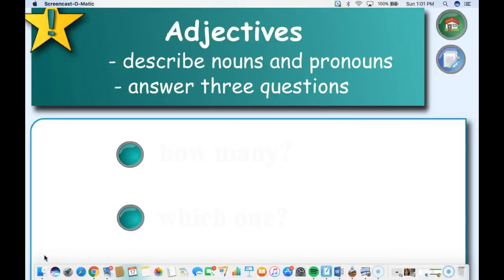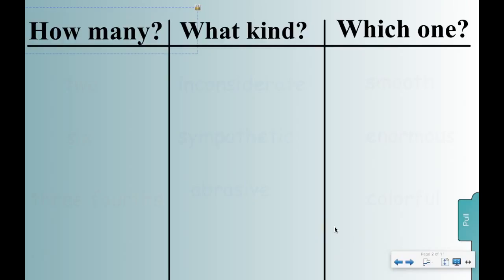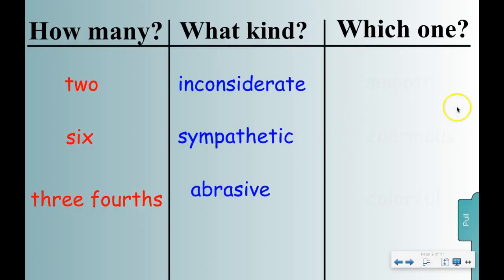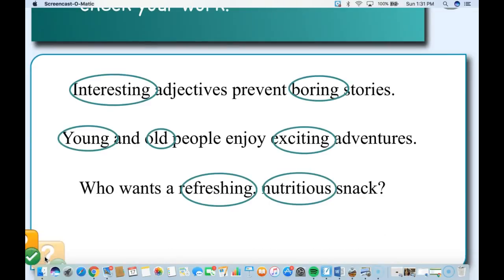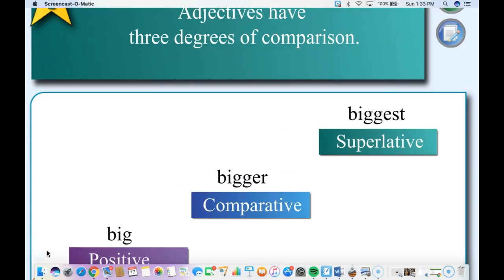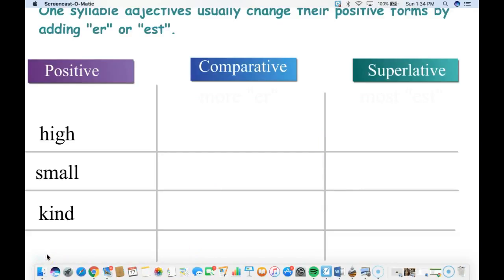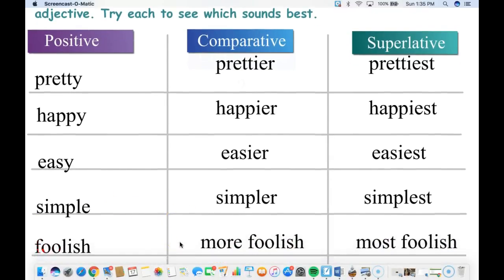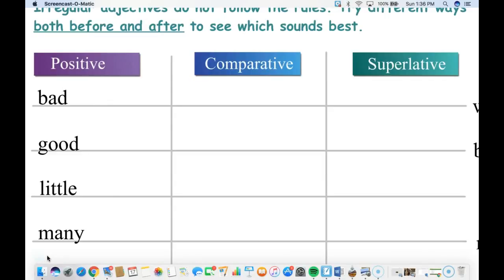Adjectives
No predicate adjectives